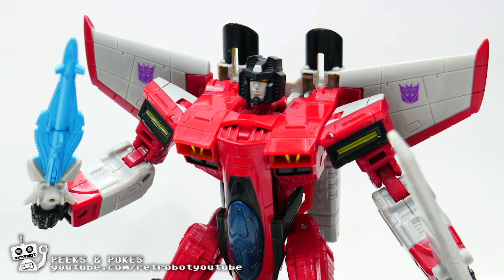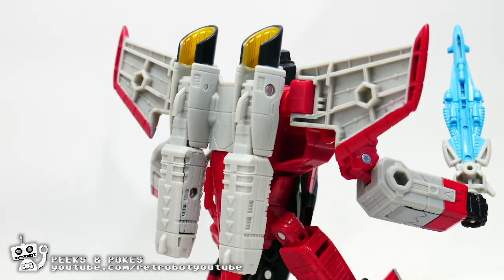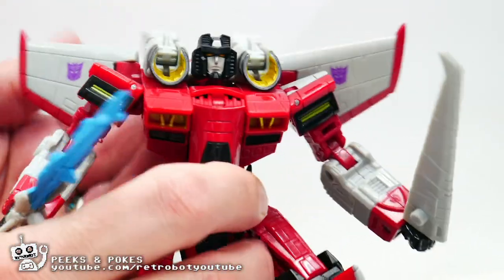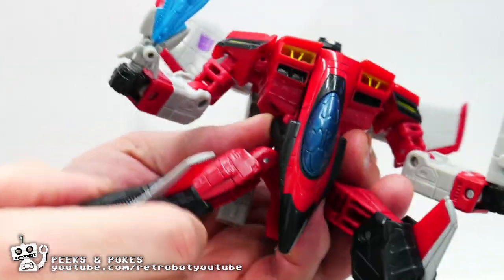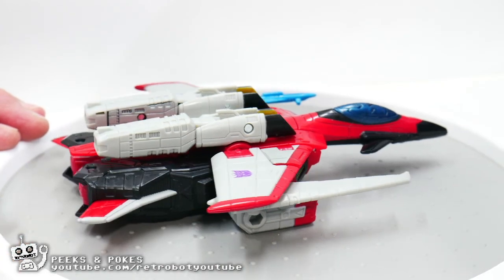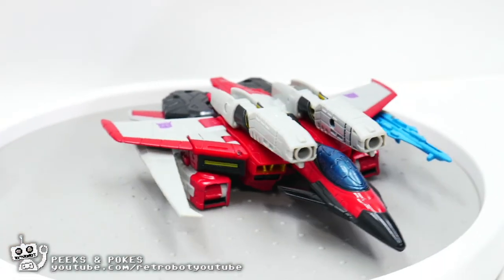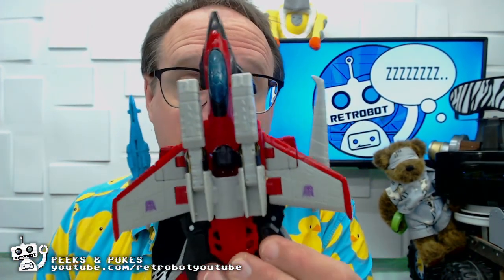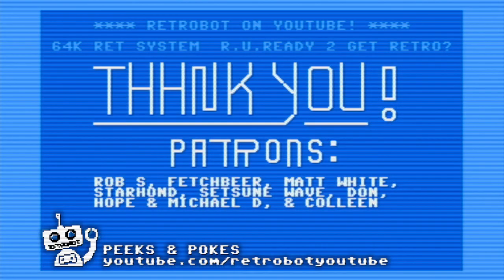Transformers Legacy Armada Starscream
Transformers Legacy Starscream is a modern version of the Starscream design from Transformers Armada. He turns into a futuristic Jet with cannons that can be deployed in both jet mode and robot mode. He was one of the breakaway characters from the Armada series due to his unusual (at least for Starscream) story that makes him a sympathetic character who struggles with morality as he serves the Decepticons.The question, of course, is, is he a "must have" or a "ehhhh see if it goes on clearance" figure? find out in this review of Transformers Legacy Armada Starscream!

This is a Peeks & Pokes review, which means super short! For a full length review Check out The "Short Circuits" Review found here: